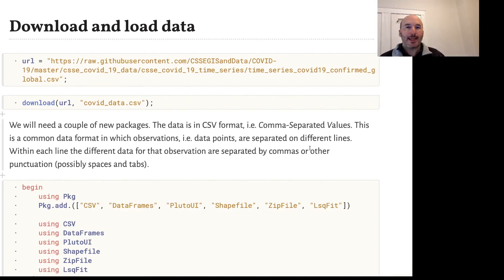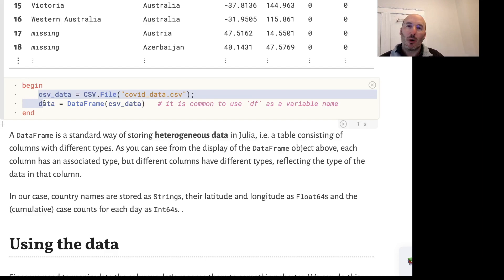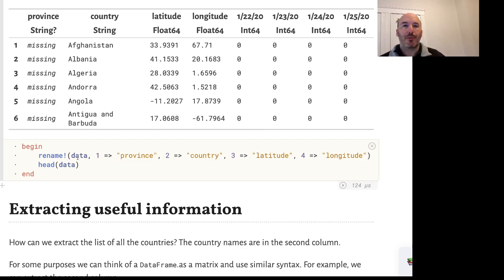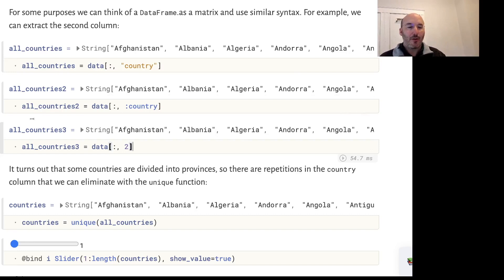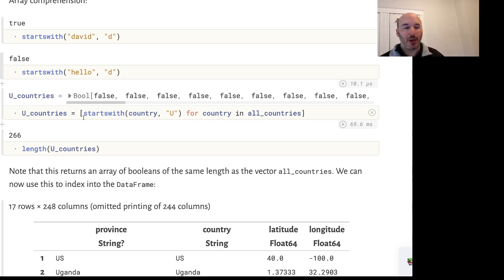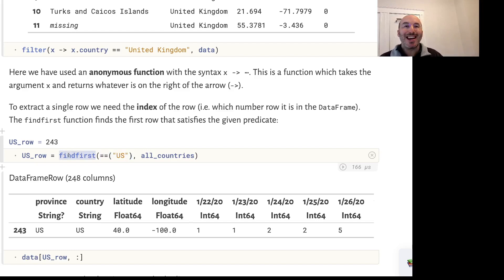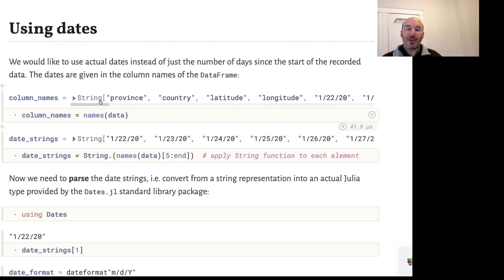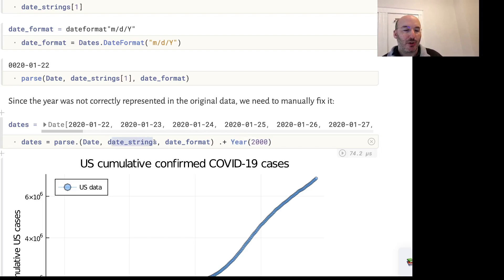Introduction to DataFrames.jl | Week 4 | 18.S191 MIT Fall 2020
The basics of loading and extracting data using Julia.

Contents
0:00 How to use the CSV and DataFrames packages in Julia
1:50 What is a DataFrame in Julia?
2:06 Using the data
3:52 Extracting useful information
5:58 Using Array comprehension
7:53 Extract a single row
9:11 Extract Julia data into vector
9:40 Using dates

for the video timestamps!